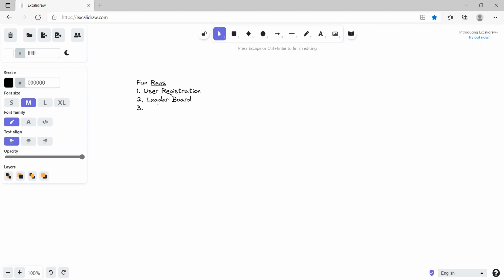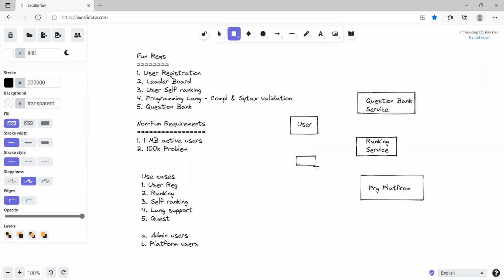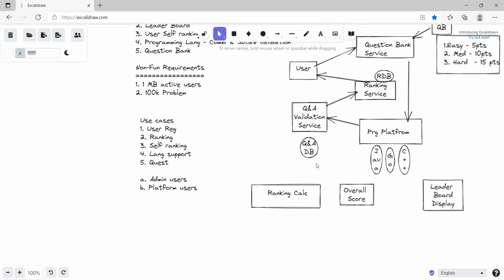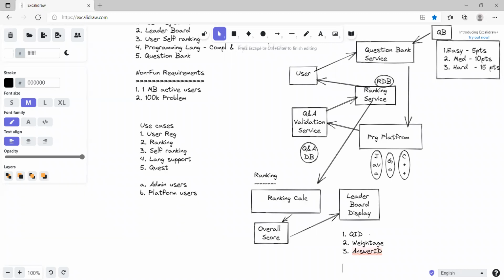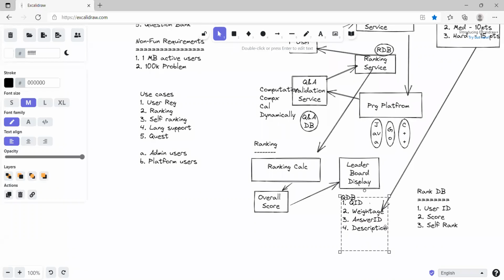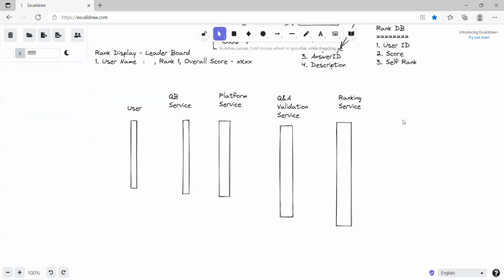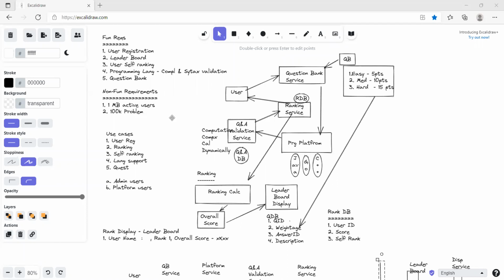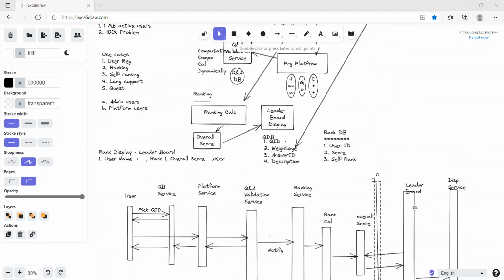System Design Mock Interview: Design Leetcode programming contest - Feb 19th, 2022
Topic: Design Leetcode programming contest - Prem as Interviewee and Mohan as an interviewer

* Requirements
* non functional requirements
* capacity estimation
* high level design
* detailed design
* Feedback from Audience/Interviewer